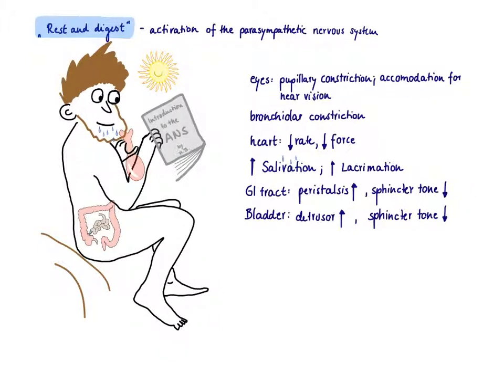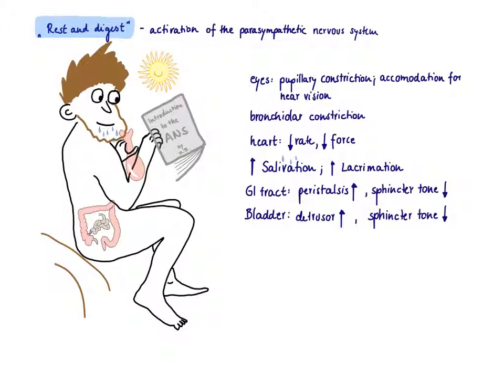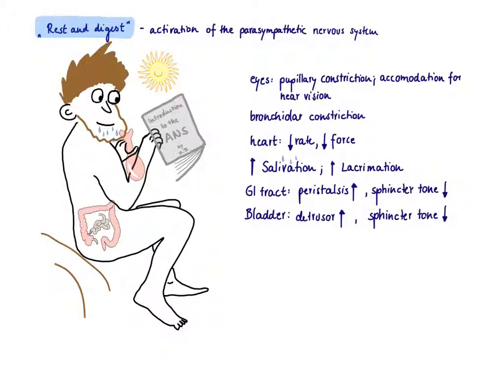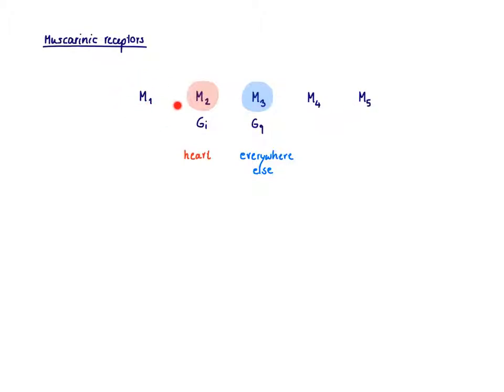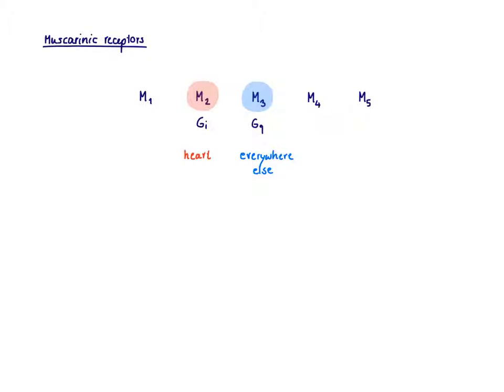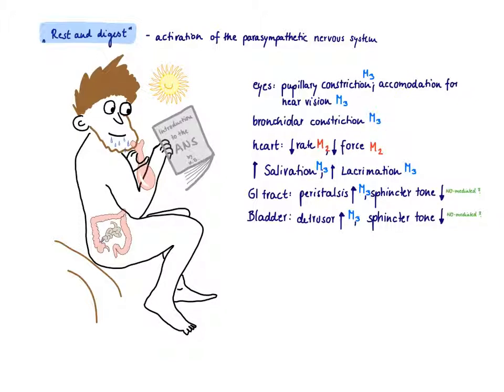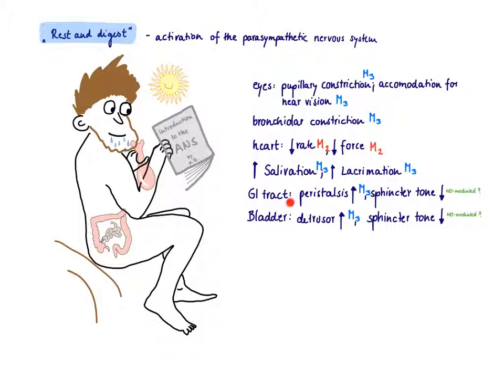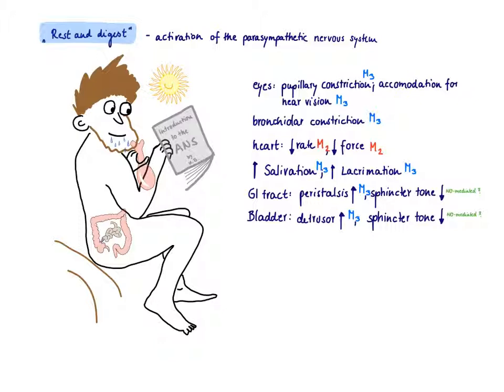Brandl's Basics: Introduction to the Parasympathetic Nervous System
This video explains the effects of the stimulation of the Parasympathetic Nervous System, also referred as the "rest and digest" response.